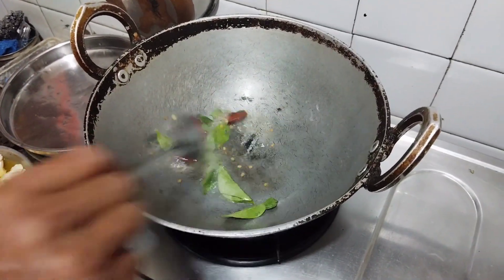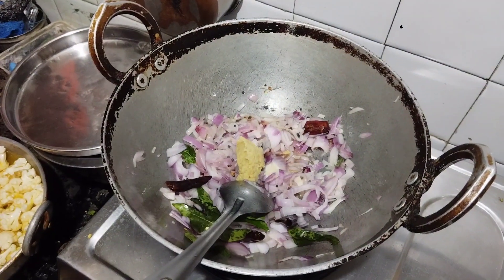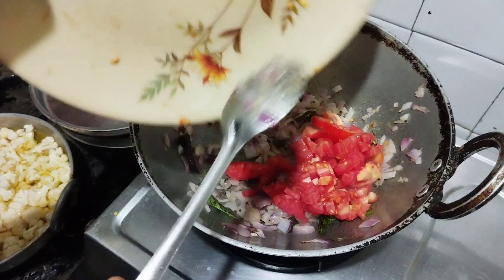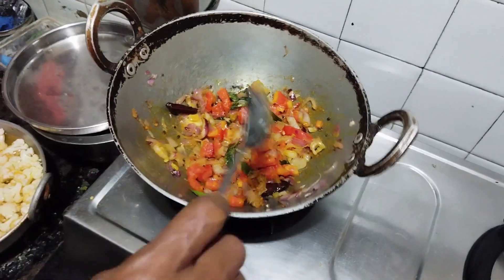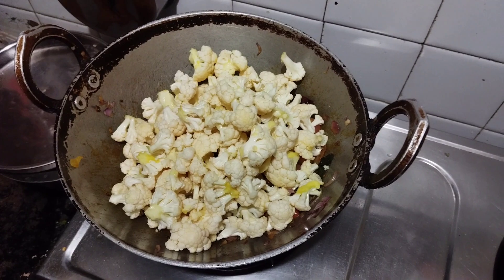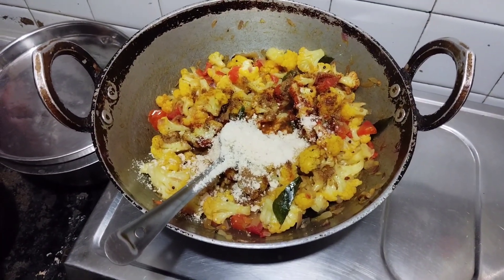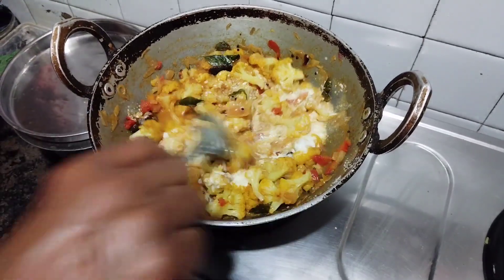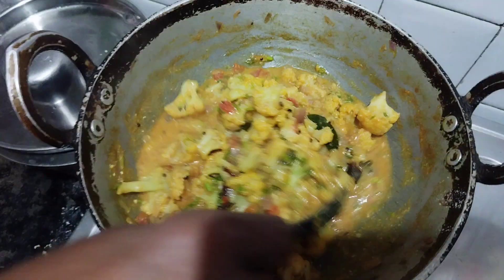ಒಮ್ಮೆ try ಮಾಡಿ ಹೂಕೋಸು ಪಲ್ಯ ( Cauliflower Palya)